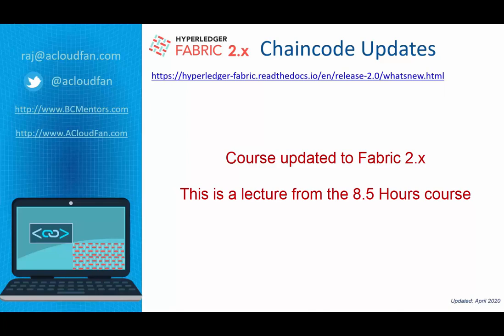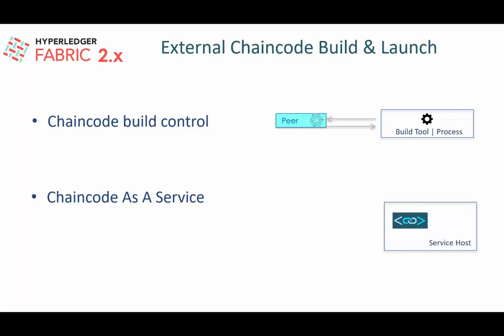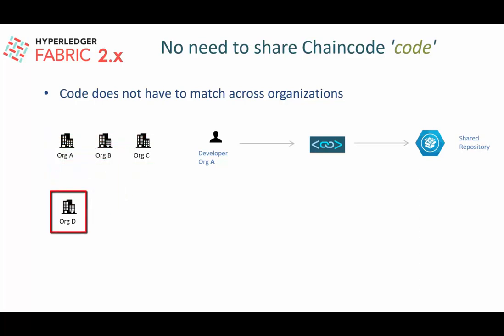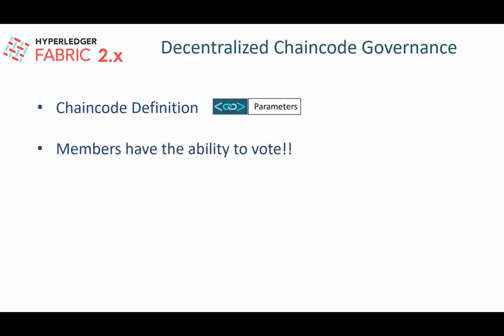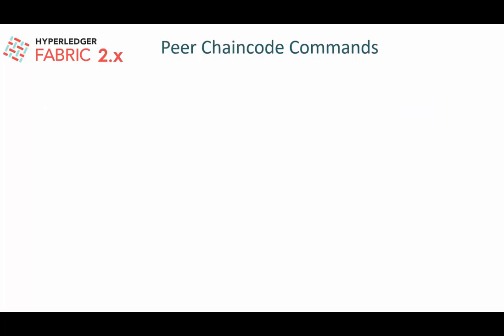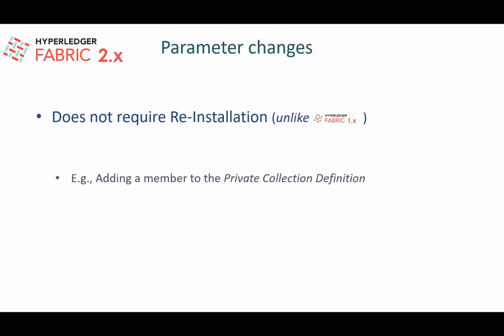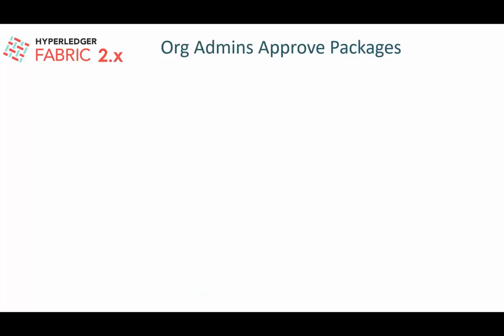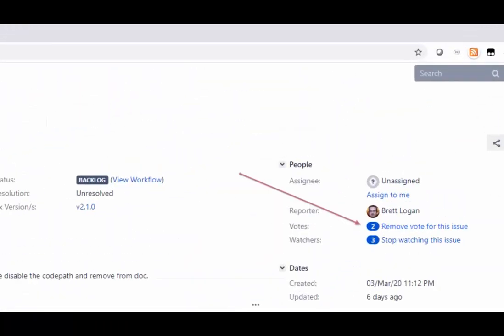Hyperledger Fabric 2.0 Chaincode Updates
Hyperledger Fabric Version 2.0 Released in Jan 2020

This lecture is part of the updated course by Raj
"Mastering Chaincode using GoLang"